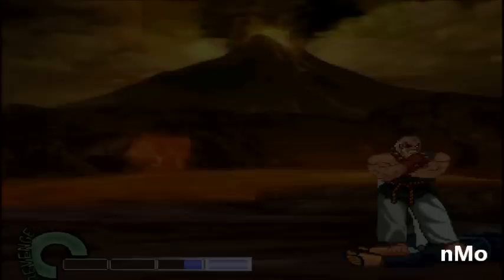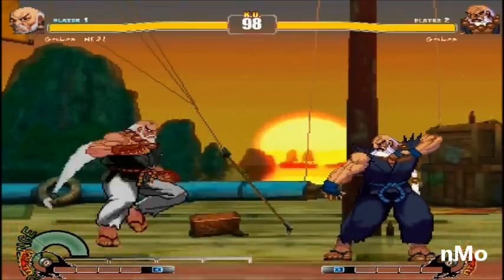Gouken by Neji on nMo's Creators Corner Alexlexus showcase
I have to say it was a kool attempt but the sprites need workm and should be given to blood riot iori.